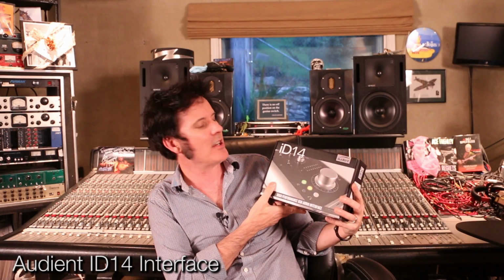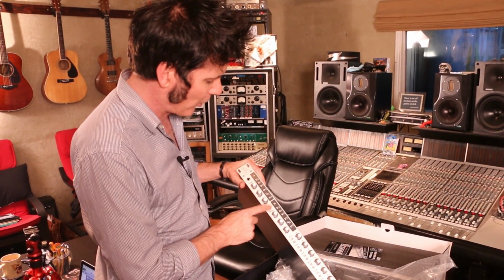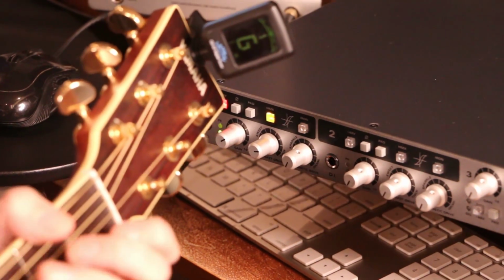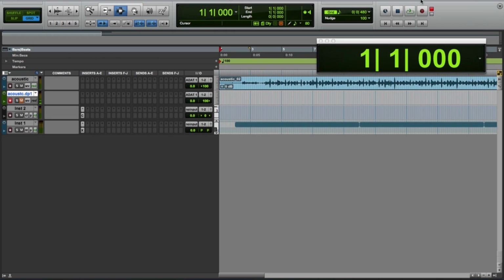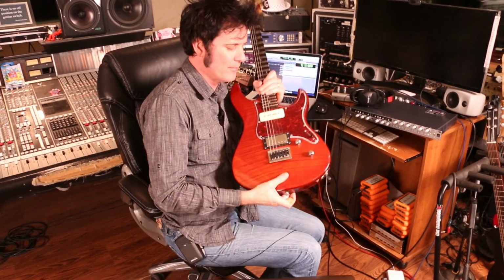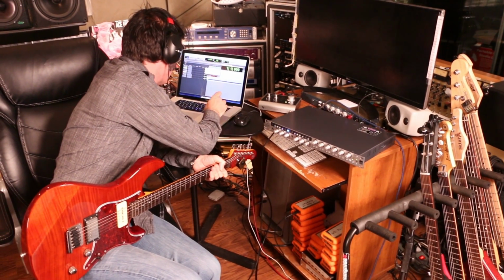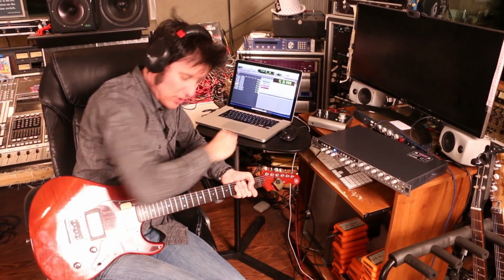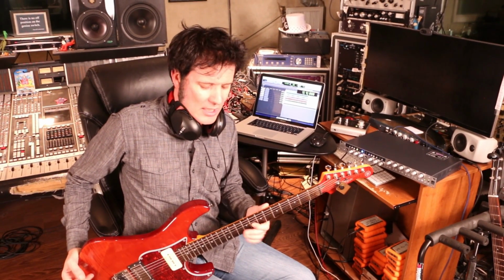Audient iD14 & ASP800 Demo and Giveaway - Warren Huart: Produce Like A Pro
I recently had some fun trying out Audient's iD14 interface paired with their ASP800 8-channel Preamp.
The iD14 is extendable and connectable to the ASP800 via an Optical out, which also supports ADAT.
I recorded acoustic guitars, bass and electrics, tested the ASP800 coloration/saturation settings on each of these instruments.

I really loved the saturation feature on electric guitars and I can imagine they would sound great on vocals as well. The ASP800 also offers a lot of "pro" features for an entry -level preamp, like the Word Clock input for example.

Overall great product at a great price-point! If you own a DAW, you can create rock 'n' roll history with this bundle! It offers all the features you need in an interface and pre-amp and provides enough inputs to record a whole drum-set.